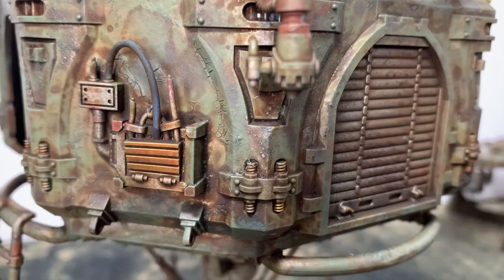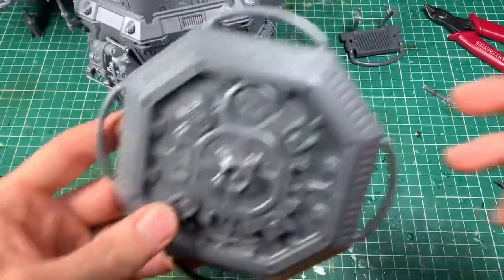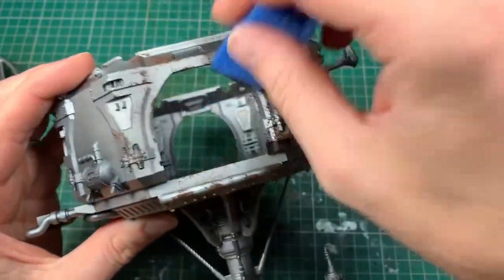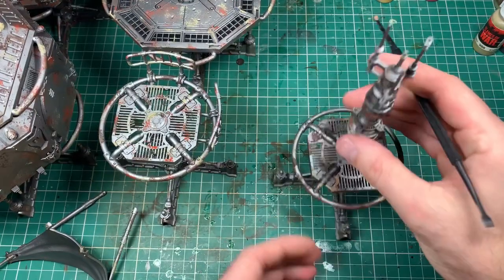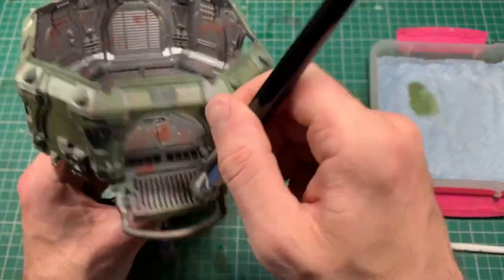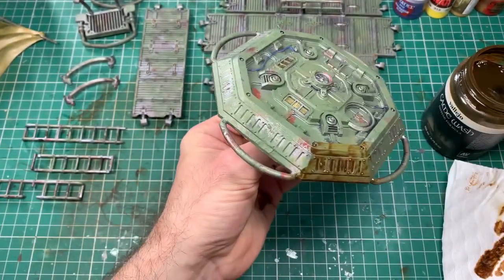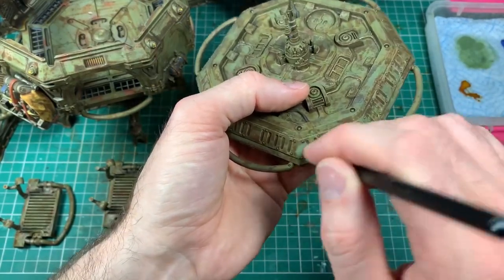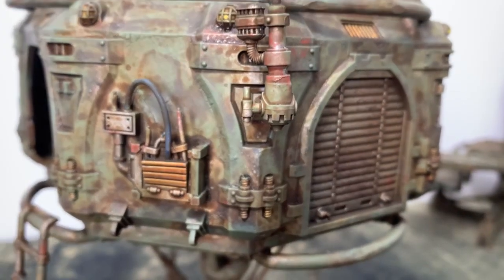necromunda scenery build - ash wastes terrain in a dirty rusty cracked paint scheme - quick and easy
Painting my necromunda ash wastes terrain

Paints used

Undercoated black then steel

Sponged on
Vallejo chocolate brown
Vallejo cavalry brown
Vallejo khaki

Painted on
Army painter army green
GW macragge blue
GW retributor armour
Vallejo deep yellow

Ink wash
Vallejo game wash sepia